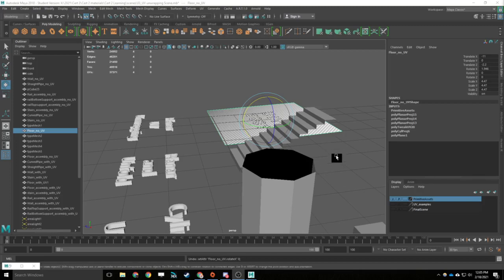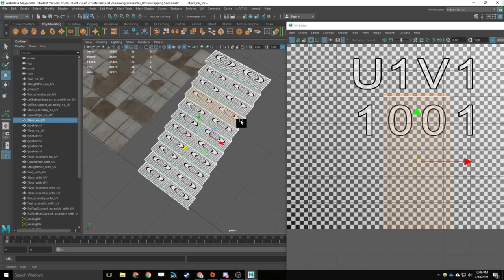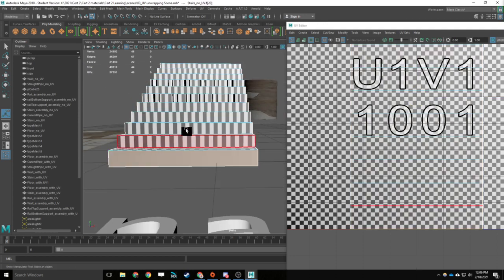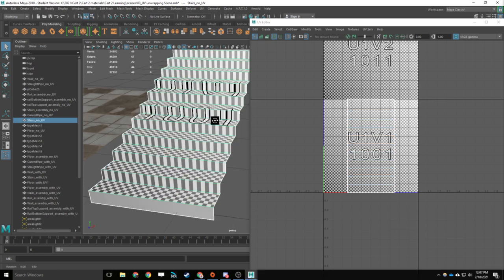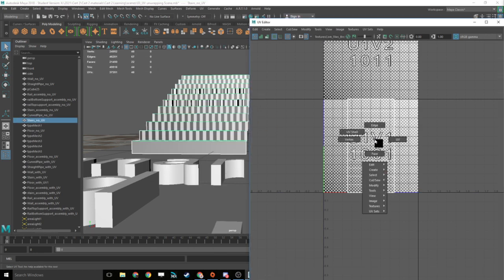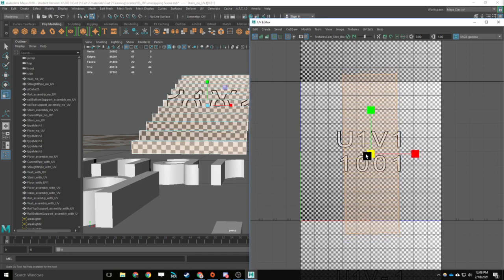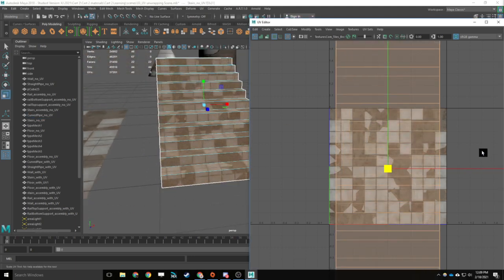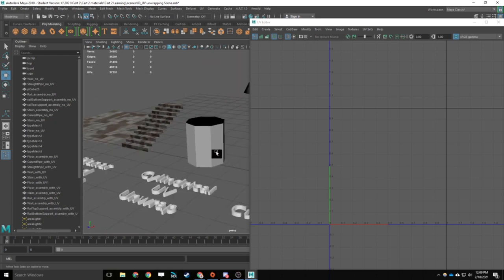03 Planar and Unfold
This video details how to use the Planar and Unfold UV unwrapping tools.